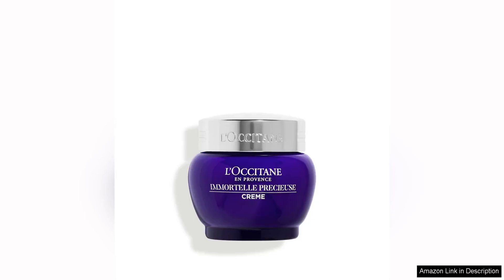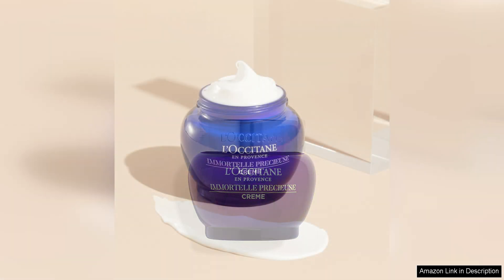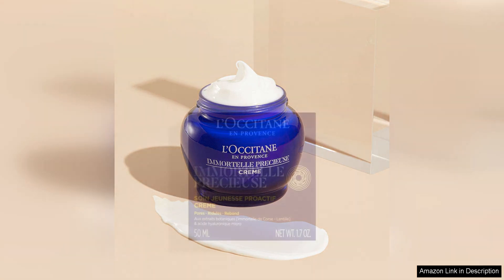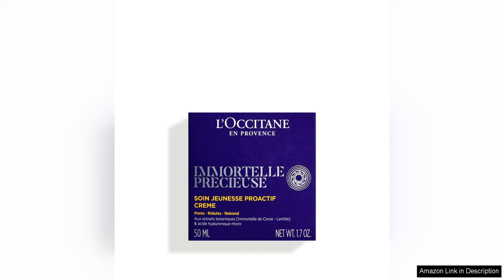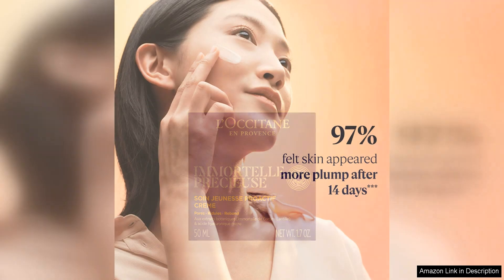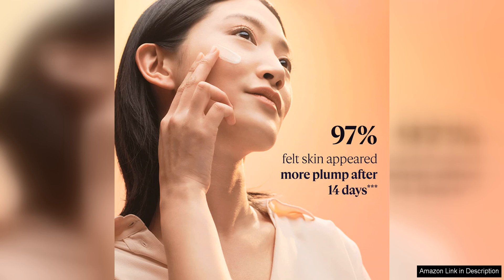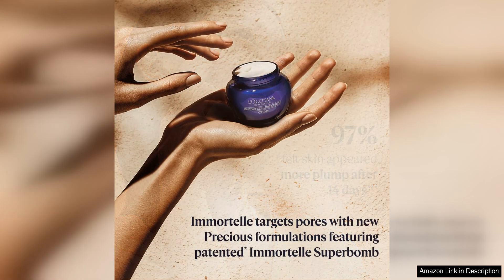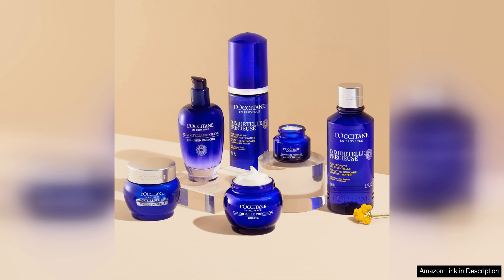L’OCCITANE Immortelle Precious Cream: Minimize Pore Appearance Hydrating Refine Skin Review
L’OCCITANE Immortelle Precious Cream is a luxurious skincare product that delivers impressive results in minimizing pore appearance, hydrating the skin, refining skin texture, and leaving the skin feeling incredibly smooth.

One of the standout features of this cream is its ability to minimize the appearance of pores. The formula contains Immortelle essential oil, known for its skin-renewing properties. With regular use, I noticed a visible reduction in the size of my pores, giving my skin a smoother and more refined appearance.

I was also impressed by how hydrating this cream is. Despite its lightweight texture, it provides deep hydration to the skin without feeling greasy or heavy. My skin felt plump and moisturized after each use, and I noticed a significant improvement in my skin's overall hydration levels over time.

In addition to pore minimization and hydration, this cream also helps to refine skin texture. It contains a blend of botanical ingredients that work together to gently exfoliate the skin, removing dead skin cells and revealing a fresher, more radiant complexion. I found that my skin looked smoother and more even-toned after incorporating this cream into my skincare routine.

Another noteworthy benefit of this cream is how it leaves the skin feeling incredibly smooth. The texture is velvety and absorbs quickly into the skin, leaving behind a soft, silky finish. I also noticed that it works well as a makeup base, helping my foundation to glide on smoothly and stay in place throughout the day.

Overall, L’OCCITANE Immortelle Precious Cream is a high-quality skincare product that delivers on its promises. It effectively minimizes pore appearance, hydrates the skin, refines skin texture, and leaves the skin feeling smooth and velvety. I would highly recommend this cream to anyone looking to improve the overall appearance and texture of their skin.